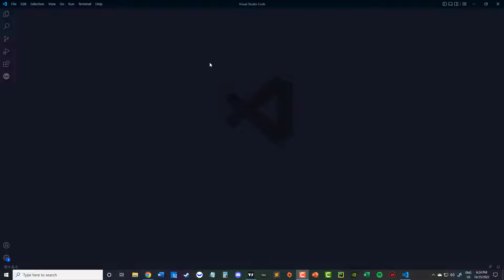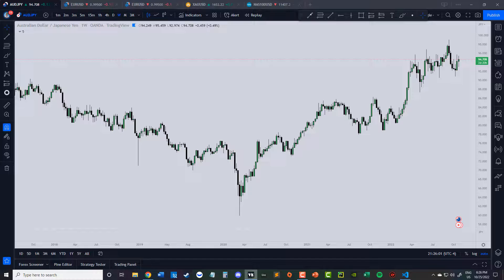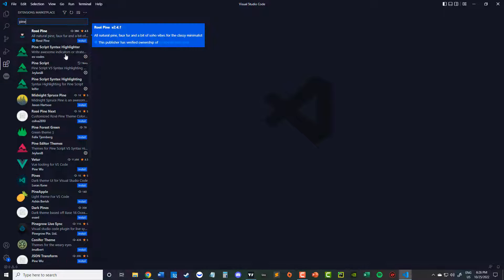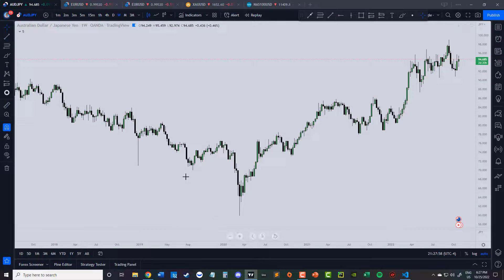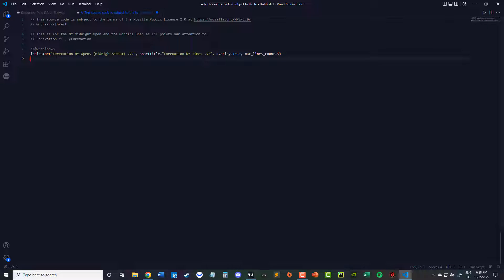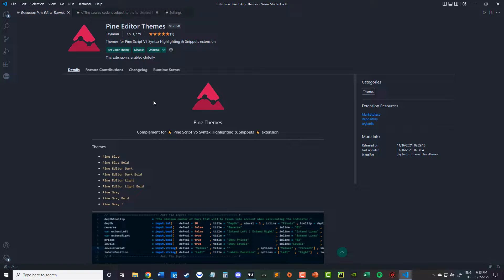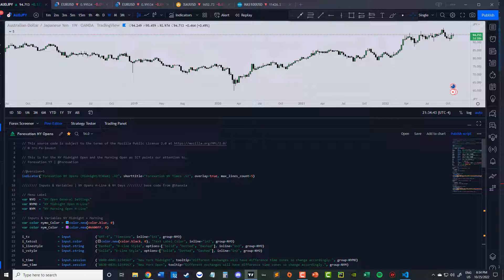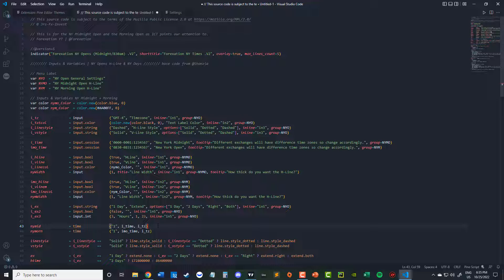How to Add Pine Script to Visual Studio Code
FOR ENTERTAINMENT AND EDUCATIONAL PURPOSES ONLY. YOU MUST OWN ALL ACTIONS YOU TAKE WITH THIS INFORMATION. SO DO NOT LISTEN TO ME. DO YOUR OWN RESEARCH, I MAKE THESE VIDEOS FOR ME TO REFERENCE.

Trading in the Foreign Exchange market is a challenging opportunity and has huge risks when participating. Before deciding to participate in Foreign Exchange (Forex/Fx) trading, you should carefully consider your investment objectives, experience level, and risk appetite. Do not invest money you cannot afford to lose.
Forex, futures, and stock trading have large potential rewards, but also significant potential risks. You must be aware of the risks and willing to accept them to invest in the Forex, futures, and stock markets. Don't trade with money you can't afford to lose. JS Trades will not solicit nor offer to Buy/Sell Forex, futures, or stocks. No representation is being made that any account will or is likely to achieve profits or losses similar to those discussed on this channel. The past performance of any trading system or methodology does not necessarily indicate future results.
JS Trades is not responsible for any actions you take from the information found on this channel. You take the entire risk when entering the markets. JS Trades is not licensed to give you financial advice and should not be taken as such.

You must be aware of the risks and willing to accept them to invest in the futures and options markets. Don’t trade with money you can’t afford to lose. This is neither a solicitation nor an offer to Buy/Sell futures or options. No representation is being made that any account will or is likely to achieve profits or losses similar to those discussed on this website. The past performance of any trading system or methodology does not necessarily indicate future results.

Notable Shoutouts: ICT, TJR, MENTfx,  ForexXL, Patrick Wieland